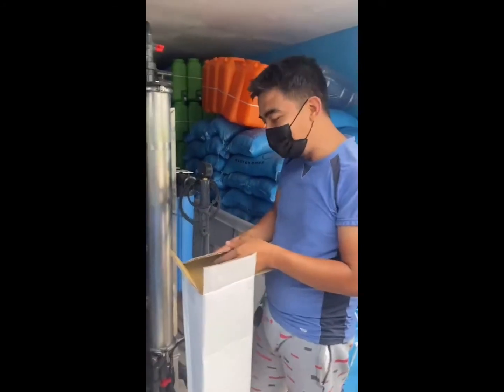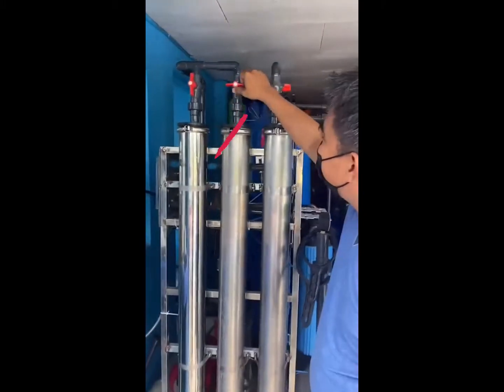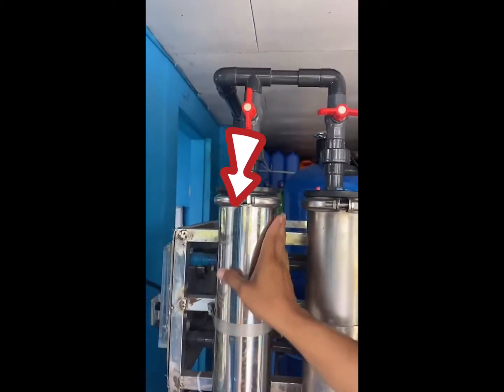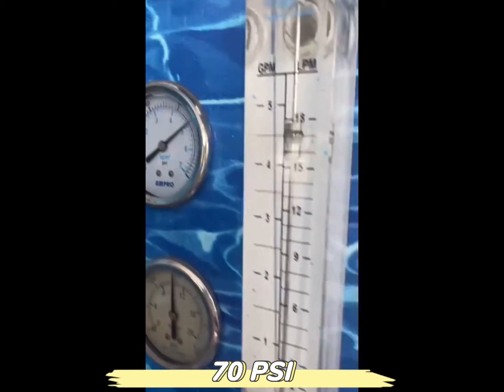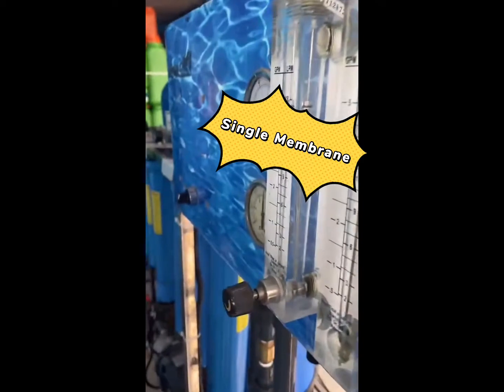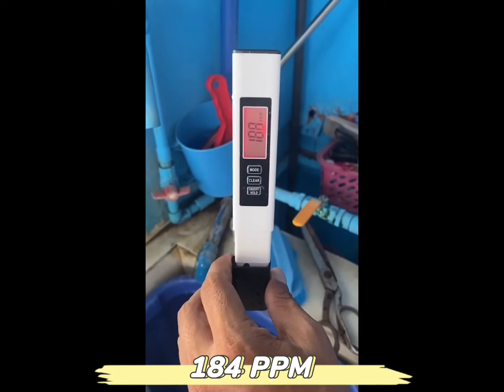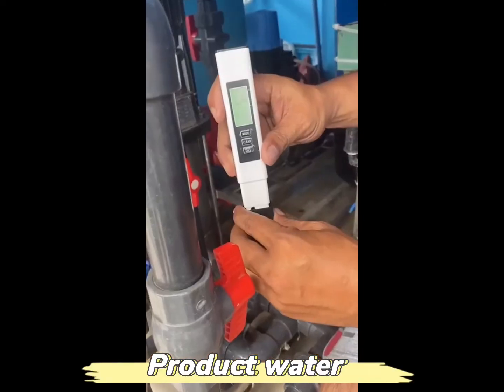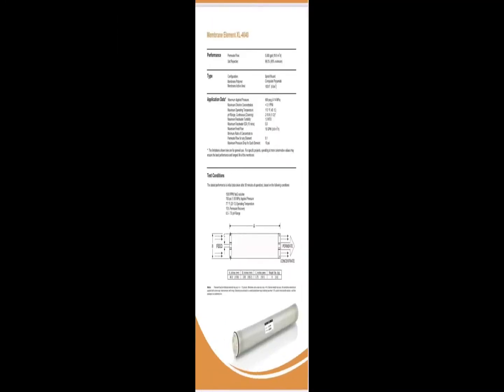ROTEK XL-4040 RO MEMBRANE made in TAIWAN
The Large Commercial Reverse Osmosis Membrane to address the strong demand in large commercial industry for affordable, reliable and technology-proven RO MEMBRANE.
Is the best option for large commercial application like
💦Water refilling Station
💦Food Service and Restuarants
💦Hotel
💦Resort
💦Water vending machines

💦5000GPD💦

“THE HIGH FLOW IN THE MARKET”
✅Stable Salt Rejection : 98.0%
✅Permeate Flow : 5000 GPD (830 LPM)
✅Testing NaCI Concentration: 1500 PPM
✅Testing Pressure : 150 PSI
✅Work Up to Feed TDS: 12,000 PPM